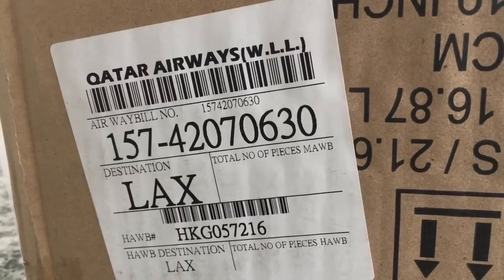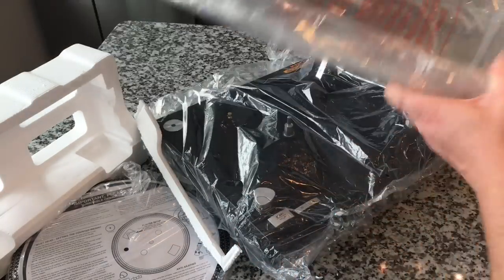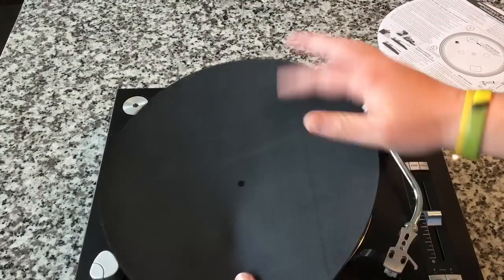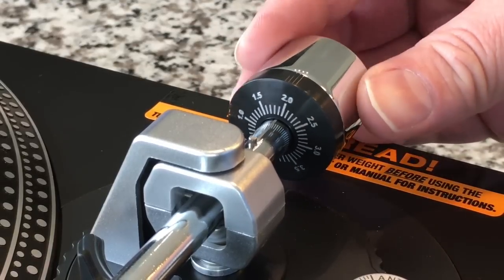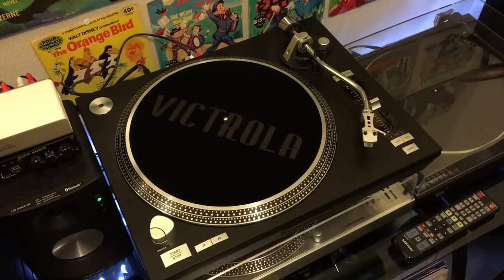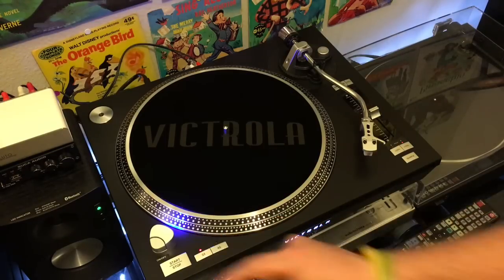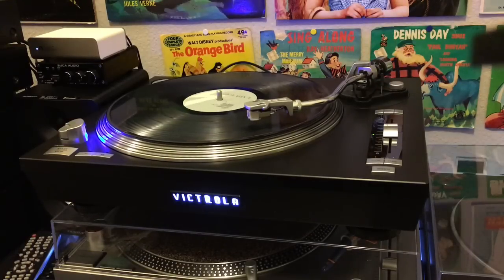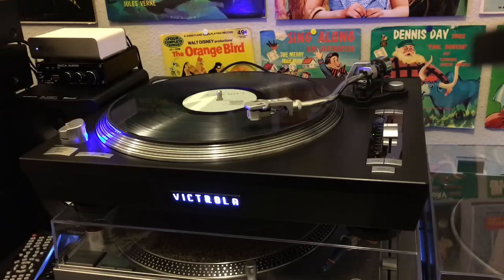Victrola VPRO-2000 Unboxing & Review!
Victrola's answer to the Crosley C-100 and the Audio Technica LP120!  It's the VPRO-2000!  Victrola Pro Series USB Record Player with 2-Speed Turntable and Dust Cover, Black.

Let's unbox it and see how it performs!

STAY SAFE OUT THERE!  New shows each Sunday & Wednesday!

Check out the 'about' tab for full disclosures and info. See you in the comments! :) 40 40 40